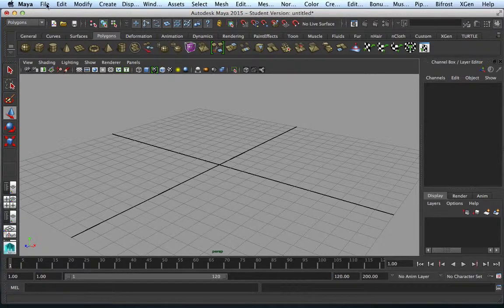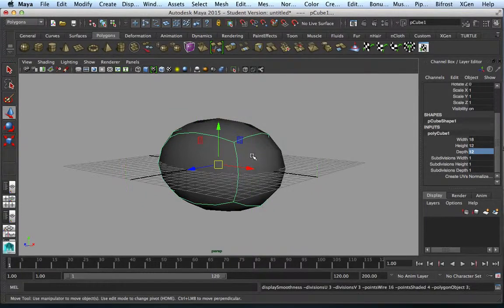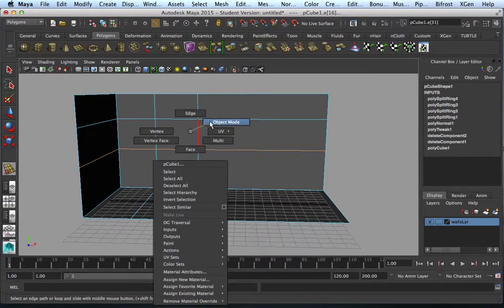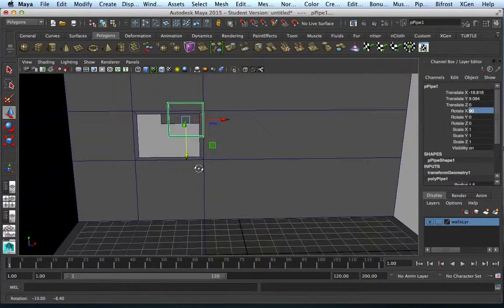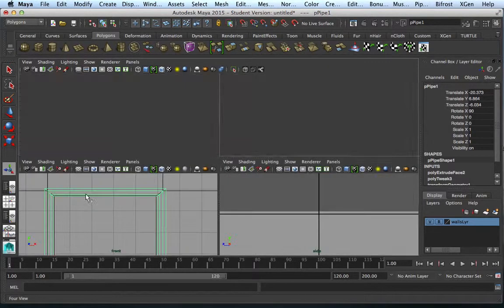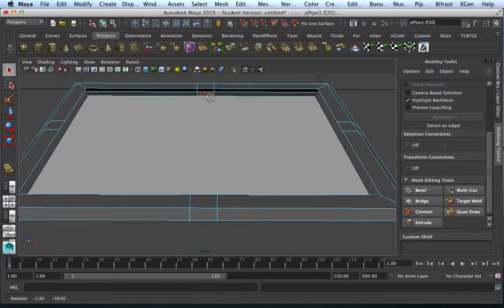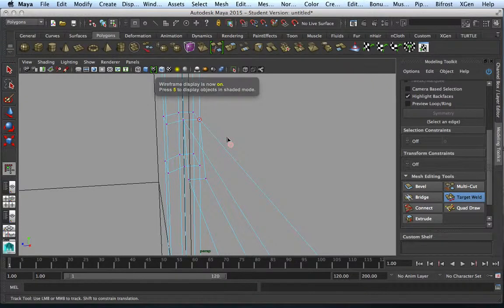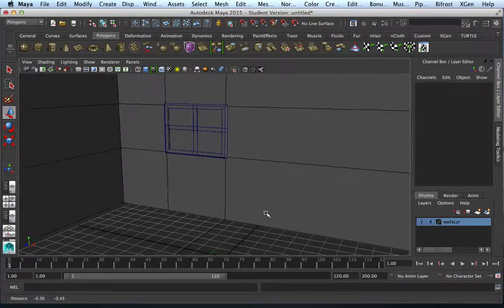Proj2 setup desktop